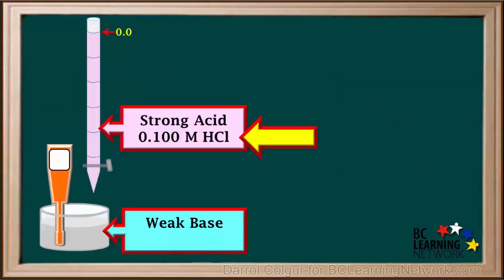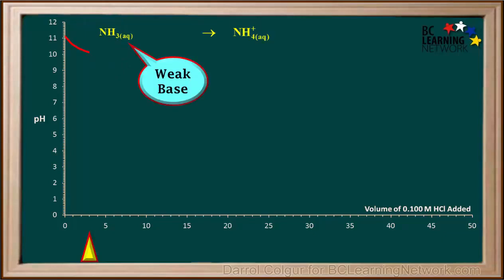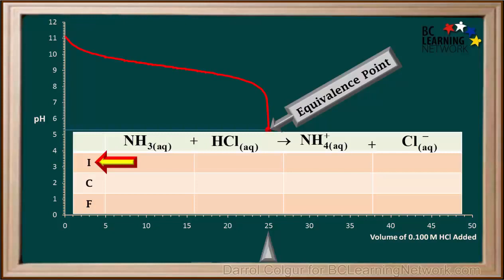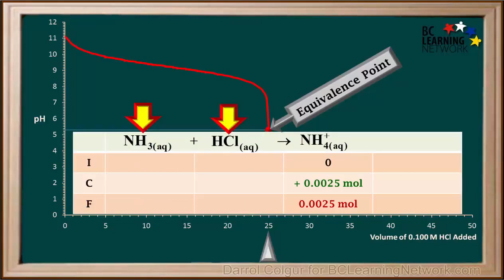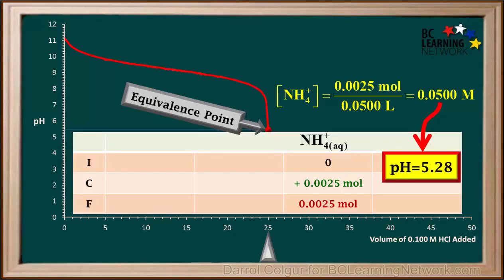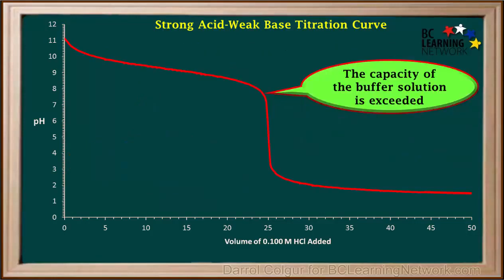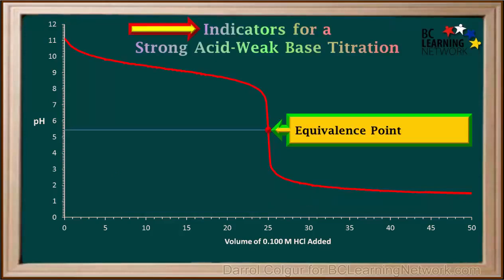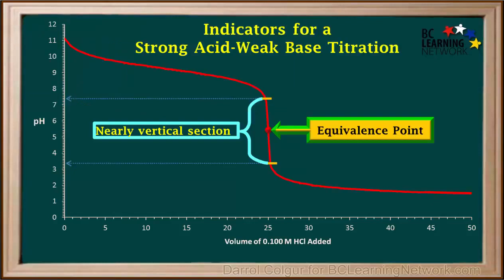Strong Acid-Weak Base Titration